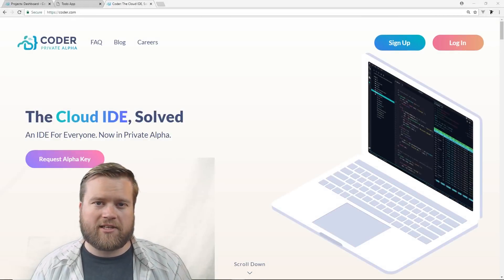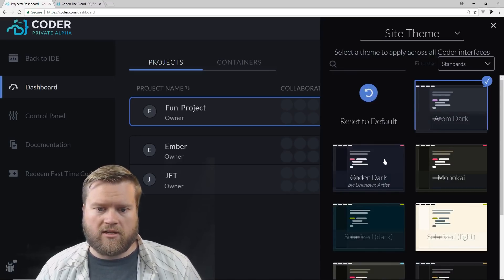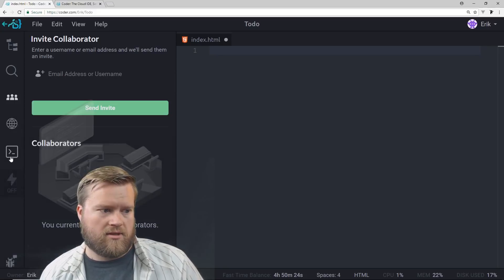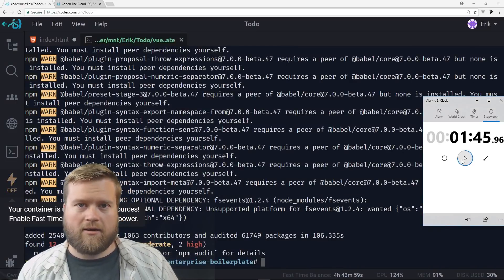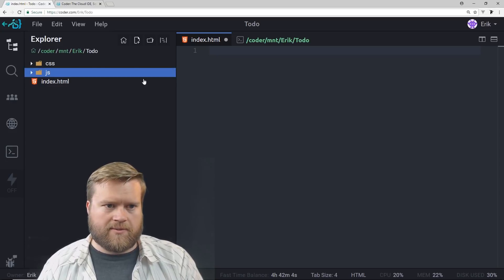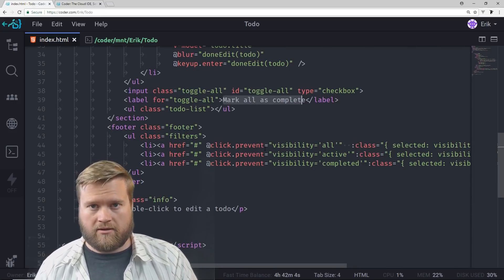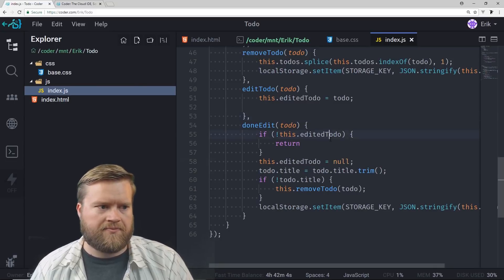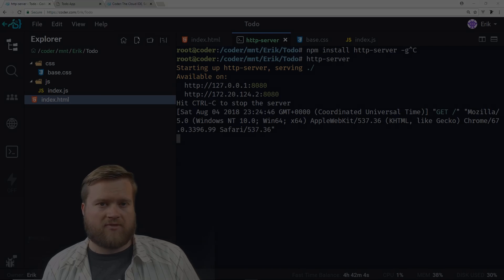THE HOT NEW IDE EVERYONE IS TALKING ABOUT!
Check out Coder.com! Coder.com offers a cloud based IDE. In other words, you don't have to worry about setting up your environment. You can code everything in the cloud! In this video I discuss some of the features of coder.com. Stay all the way to the end to find out how you get a alpha key. (Free!)